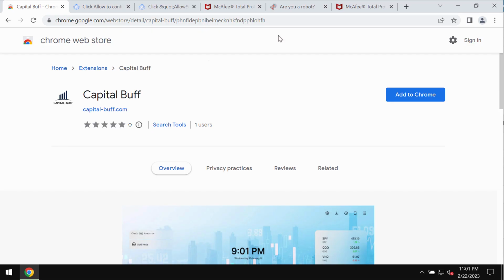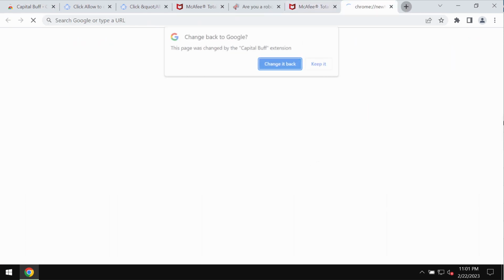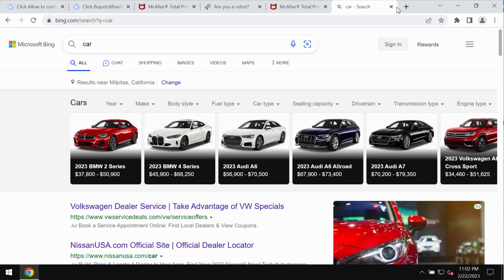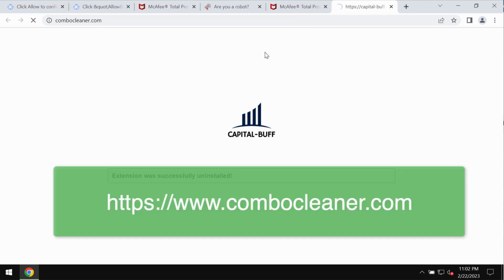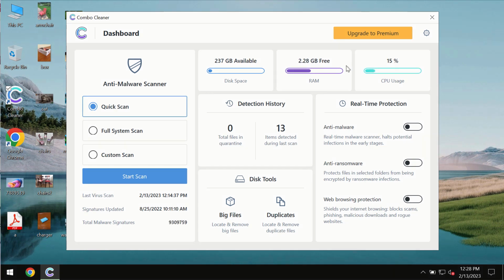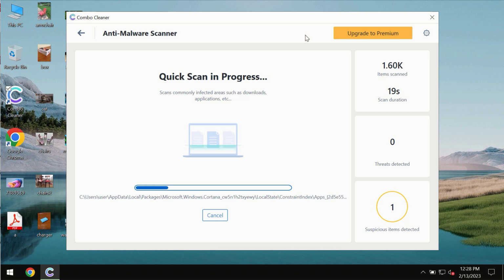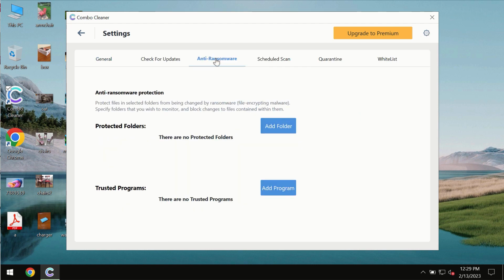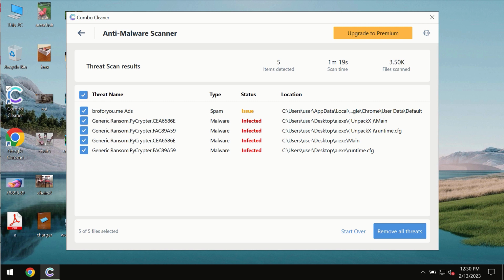Capital Buff (capital-buff.com) hijacker removal.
Capital Buff is an unwanted browser extension. It is designed specifically for the Google Chrome browser. The extension, once installed, changes the default search engine settings of Google Chrome without the user's desire. Hence, you should remove this extension as soon as possible. Get rid of it with Combo Cleaner Antivirus via the official or, optionally, follow the manual recommendations provided in the video.